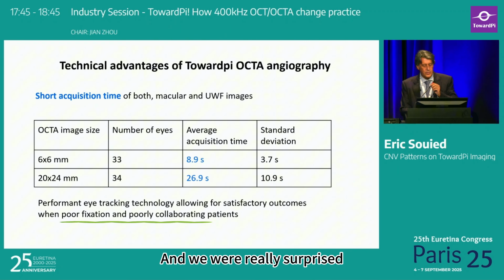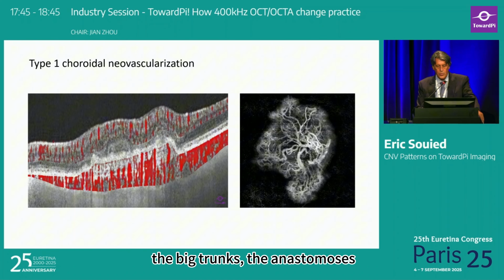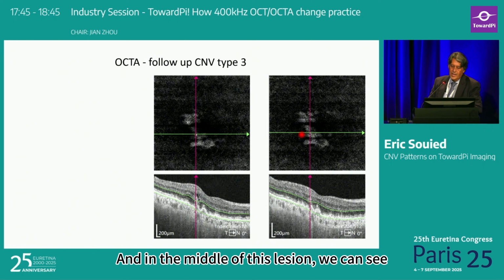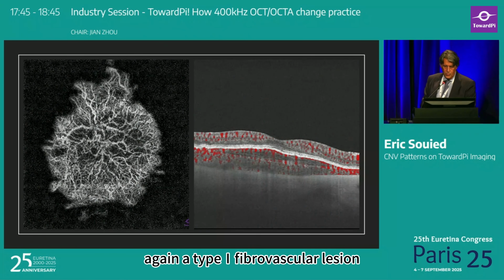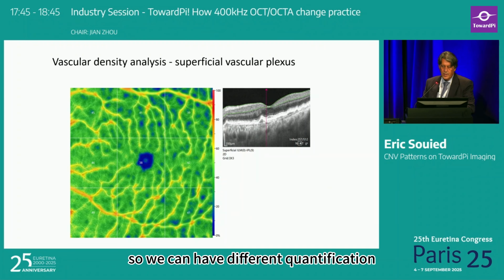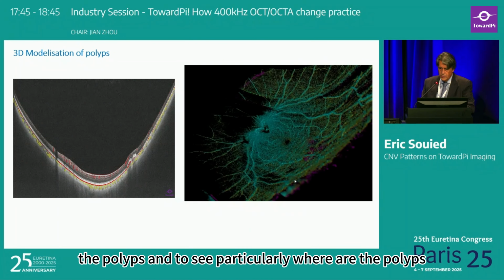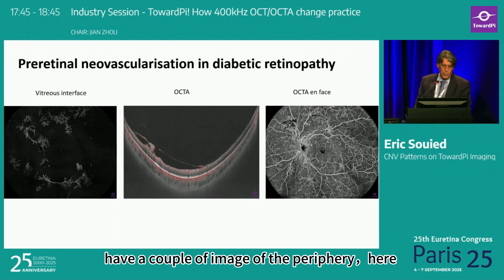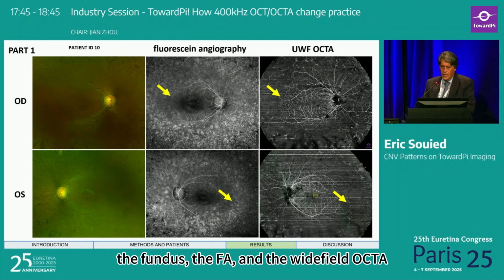CNV Patterns on TowardPi Imaging - Prof. Eric Souied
"CNV Patterns on TowardPi Imaging＂ from Prof. Eric Souied
TowardPi! How 400kHz OCT/OCTA change practice
“When we began to use it (Bmizar), we were really surprised, despite the high quality of image, to have very short acquisition time for both widefield and macula field!
In the middle of a popcorn effect, we can observe nascent type III CNV. This is significant!
I’m always fascinated by the delineation of the vessel without any artifact. With TowardPi, we were really surprised to see the vessel, whatever the size and the height of the PED!
It’s really impressive for detection of polyps. We don’t actually need any more ICG!”